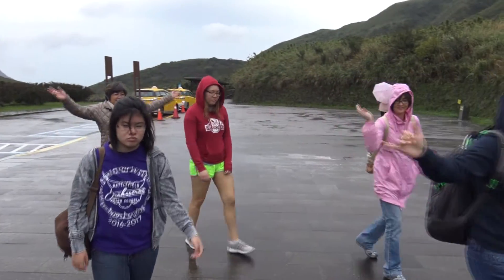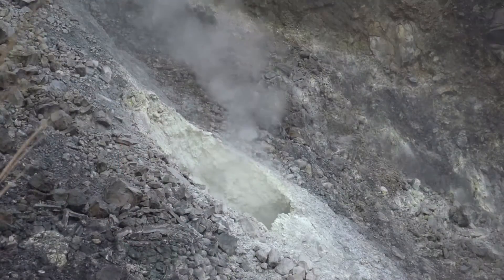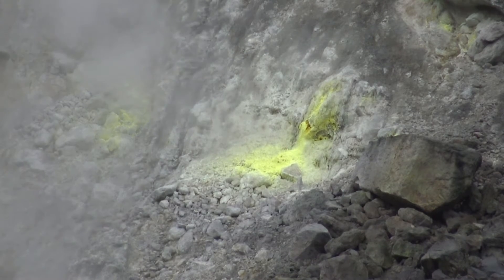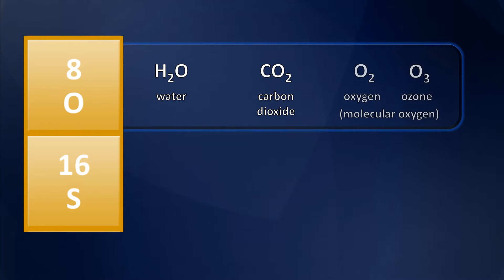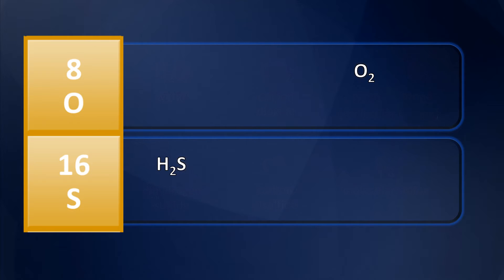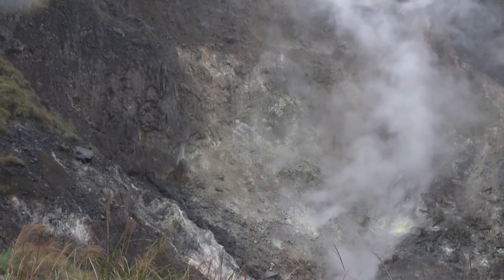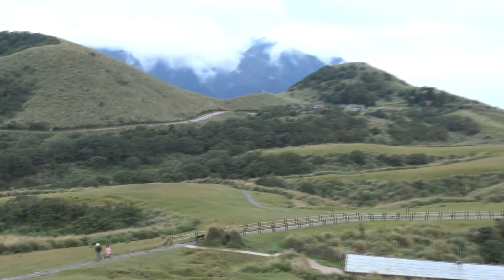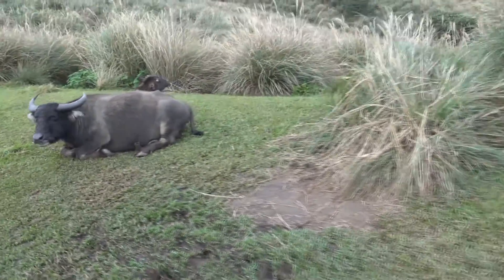Yangmingshan National Park in Taiwan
Professor Davis pays a visit to the hot springs of Yangmingshan park in northern Taiwan.  These springs get their heat from the geologic processes taking place deep under the island.  This heat drives groundwater and other substances up to the surface through subterranean fissures.  When they emerge, some beautiful chemistry takes place!